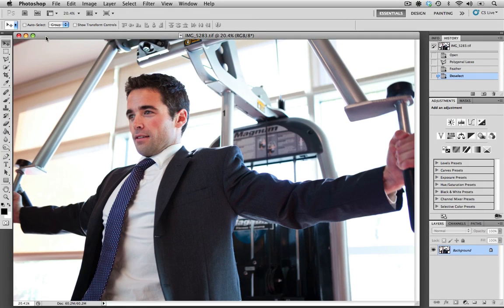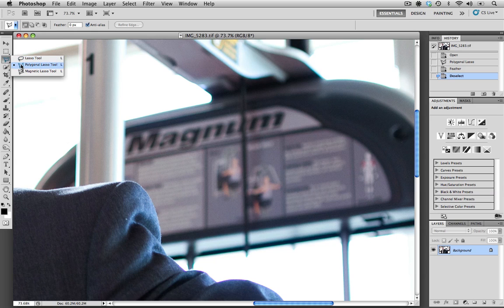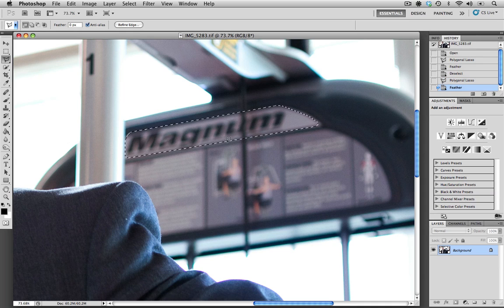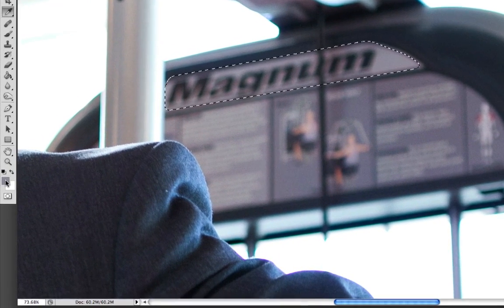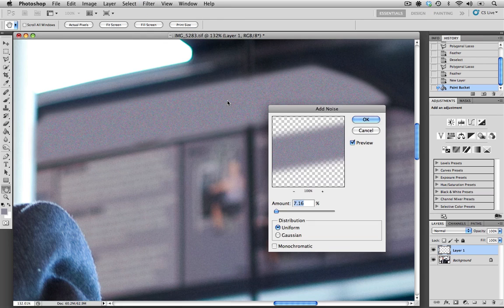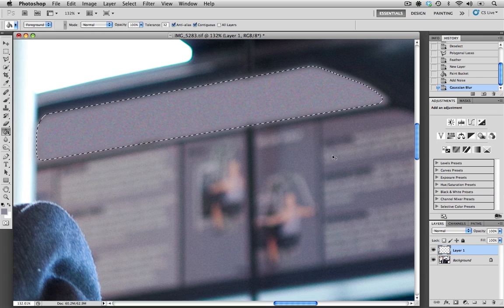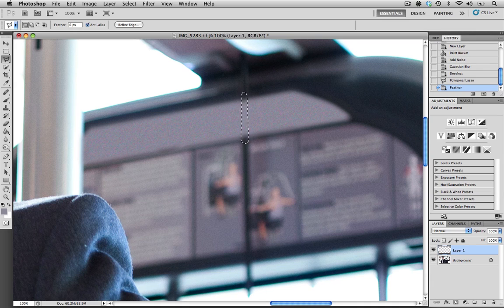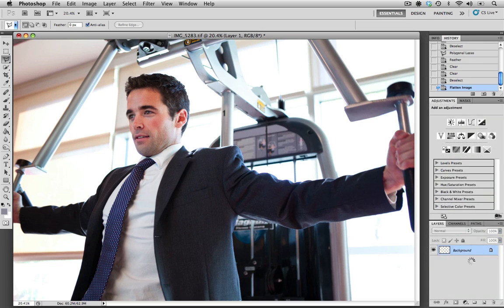Contributor Tutorials: How to remove logos without using a clone stamp or healing brush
This tutorial explains how to use Photoshop to remove logos without using a clone stamp or healing brush. I show you how to make a selection around the logo and how to feather the selection to keep it looking natural. I demonstrate how to select a palette color using your eye dropper tool, and how to use the paint bucket tool to fill in your selection. Afterwards, I show how two separate Photoshop filters can make your edit look more realistic and natural. (skill level=advanced)